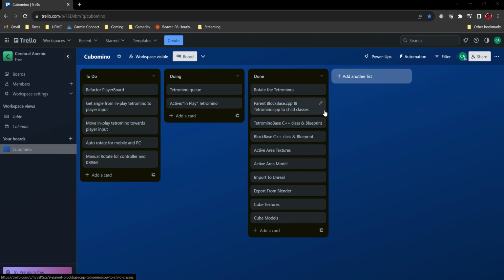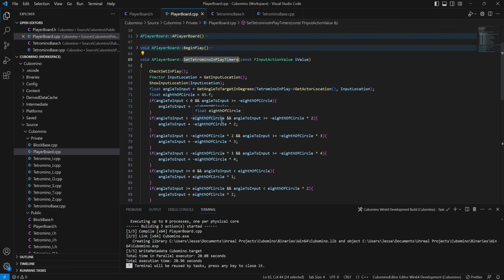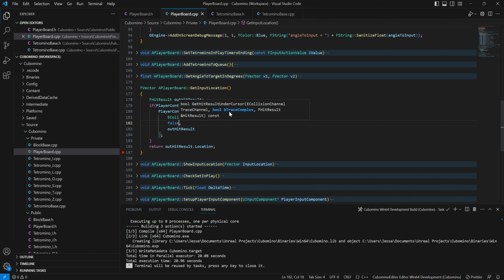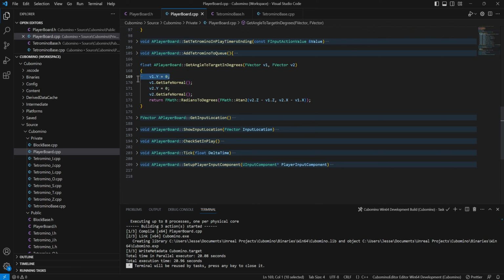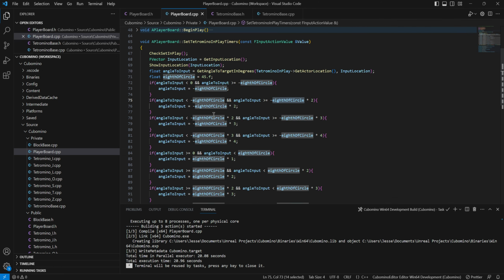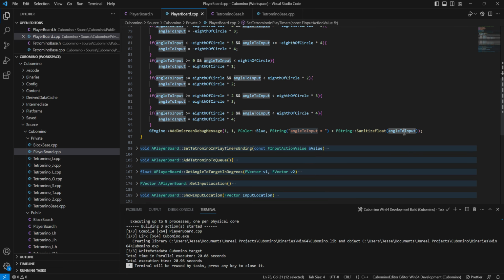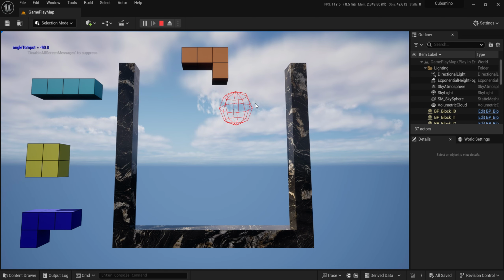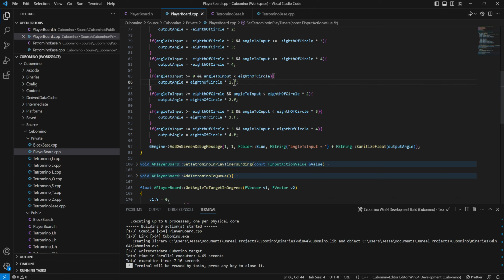Let's Build... A Tetris-Like w Unreal Engine 5.3 & C++ - 8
Let's refactor and check angles to input.